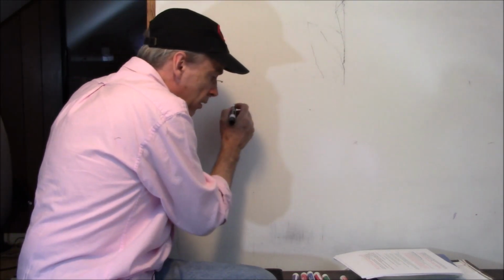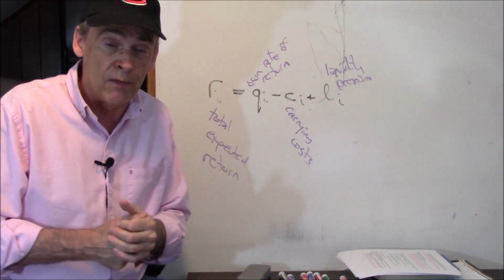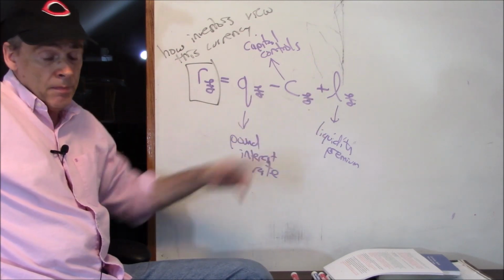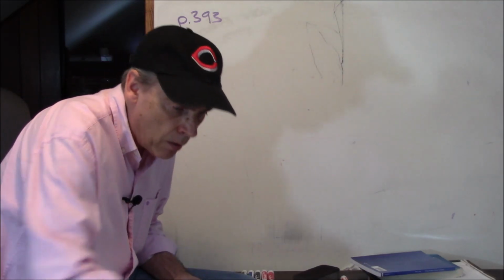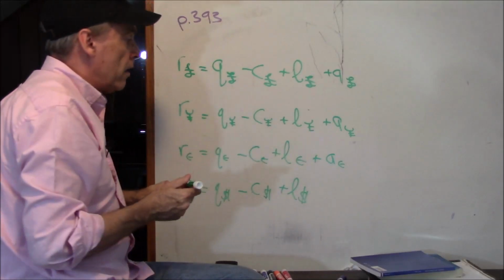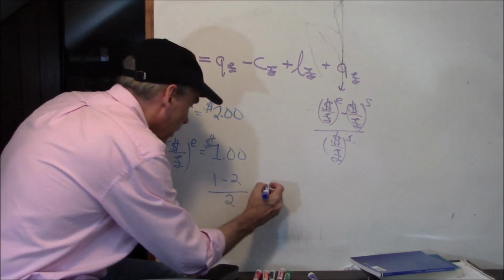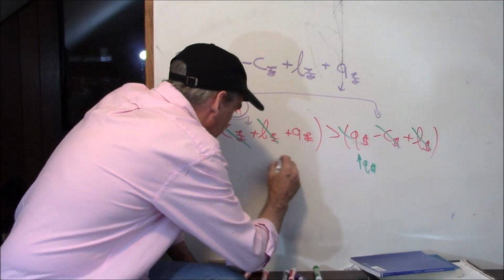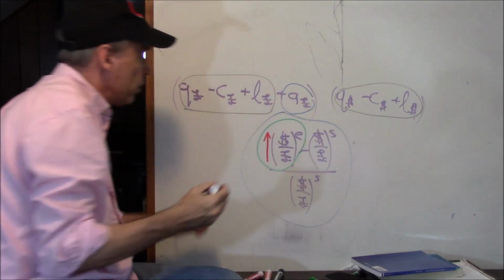2 01 FX as Financial Asset